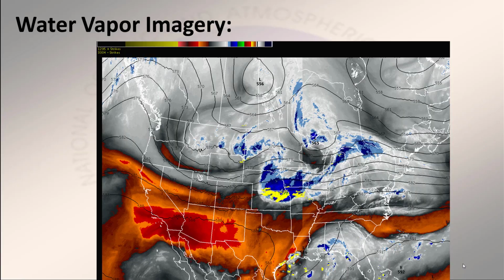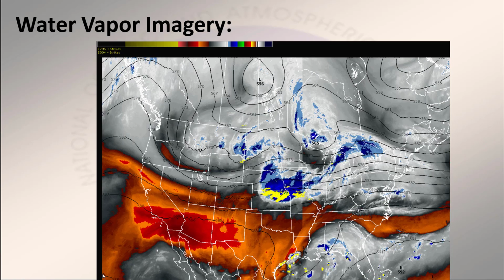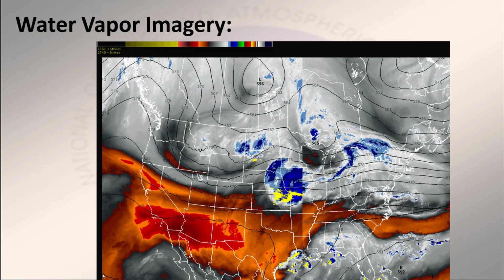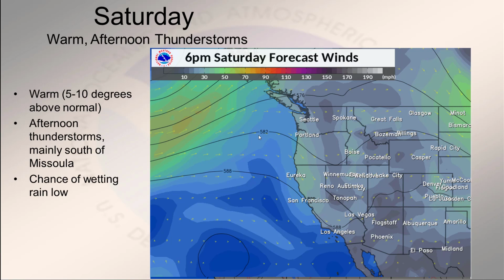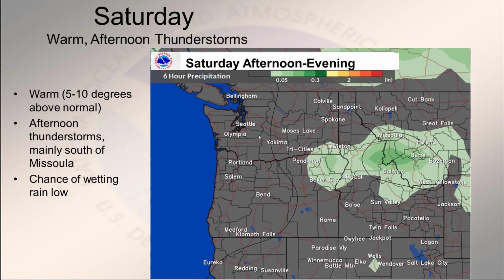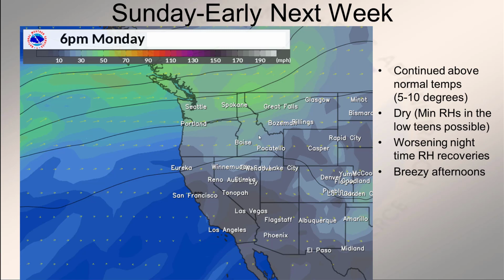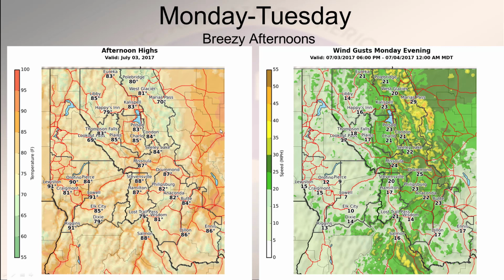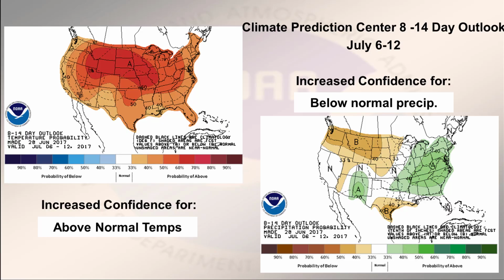NWS Missoula Fire Weather Briefing- June 29th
NWS Missoula's recorded briefing of upcoming weather impacts to the northern Rockies.